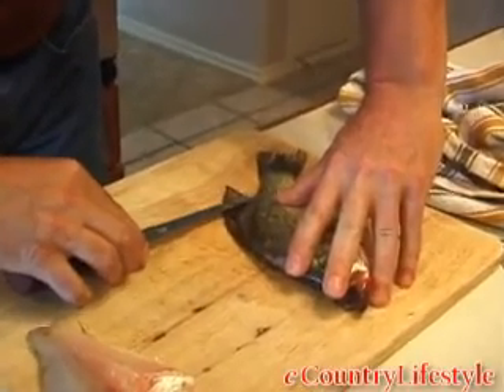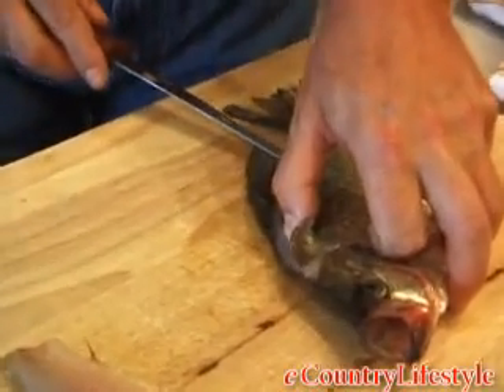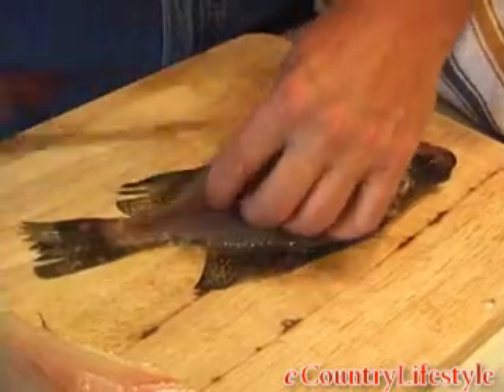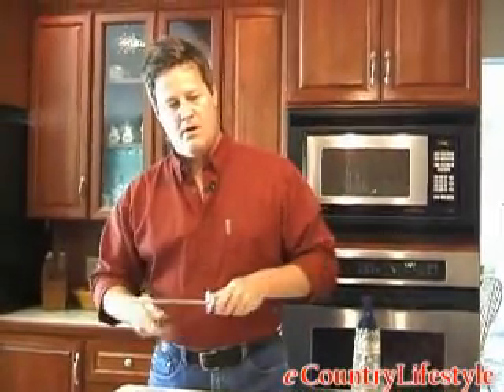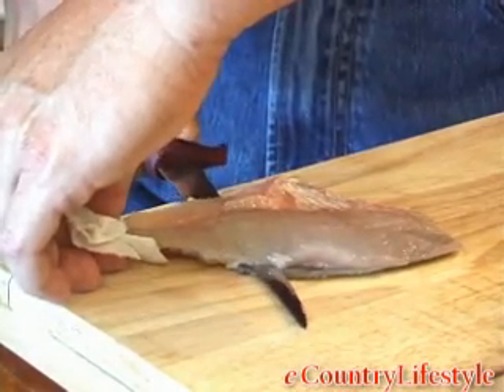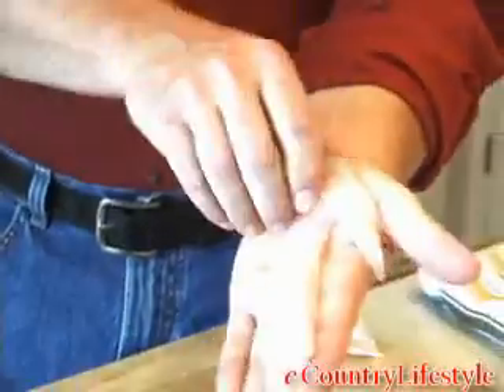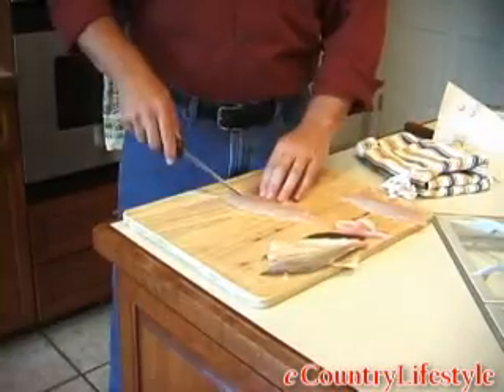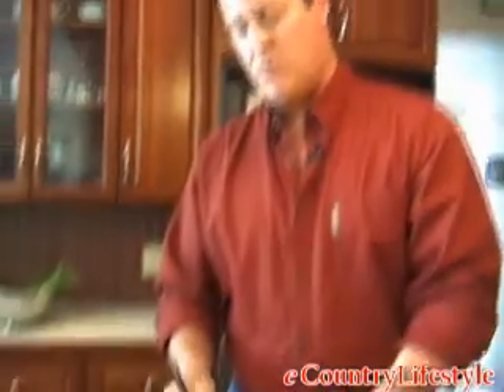Pt2- On the Water with Eric: The Canadian Filleting Method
Visit our Community:
Your Virtual Lifestyle Community

Eric Knudsen shows you how to use the Canadian Fillet Method to clean fish, keeping waste to a minimum, resulting in delicious boneless filets. For Eric's complete video series, check out our Video Center at eCountryLifestyle.com